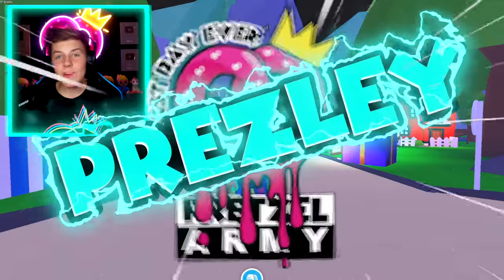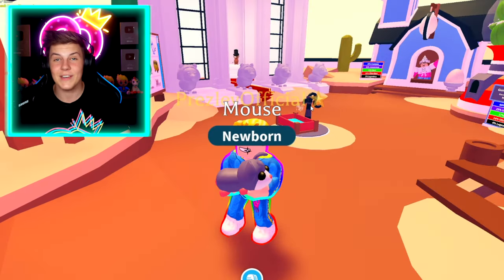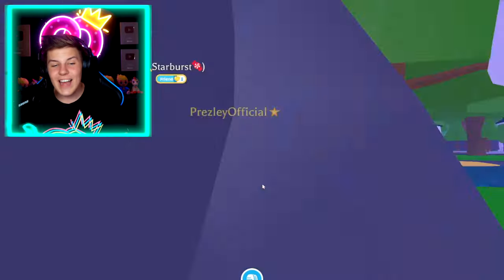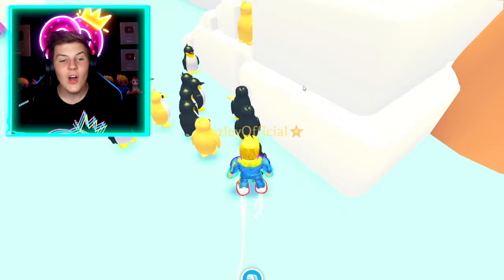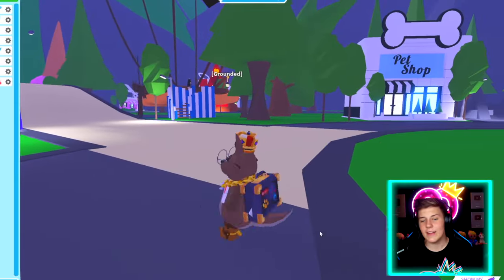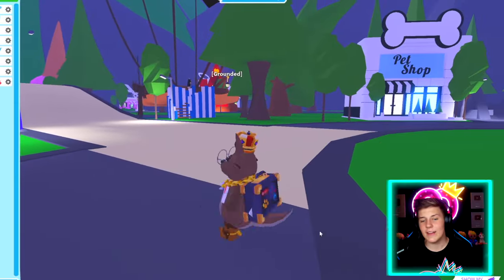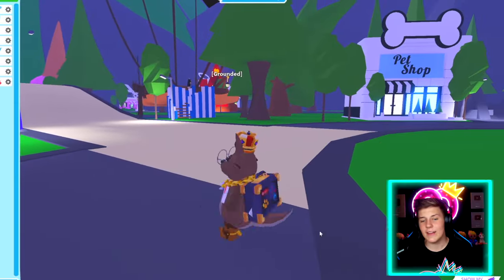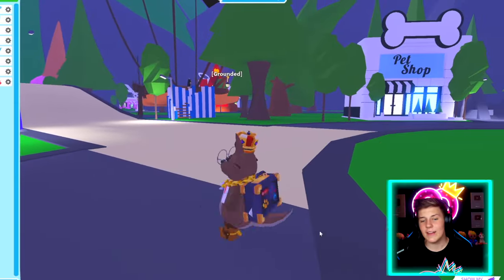ADOPT ME HACKS! A to Z in Adopt Me! Prezley